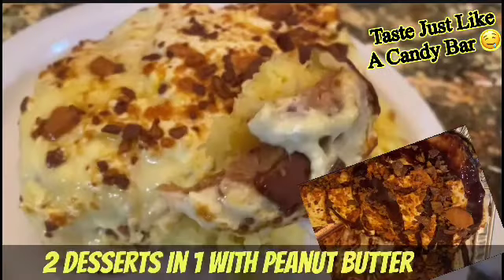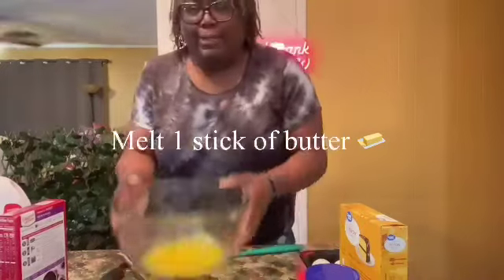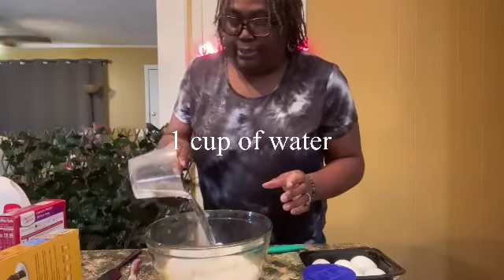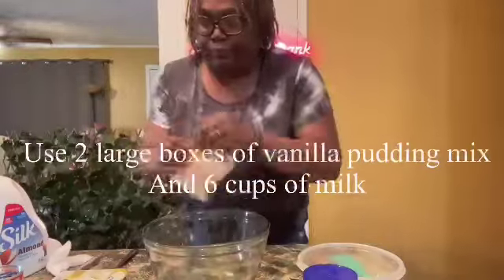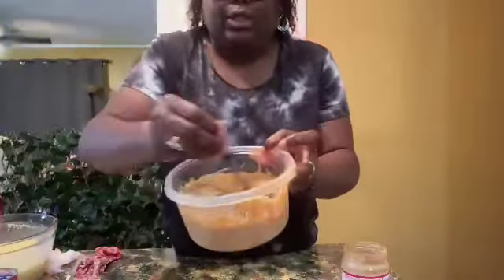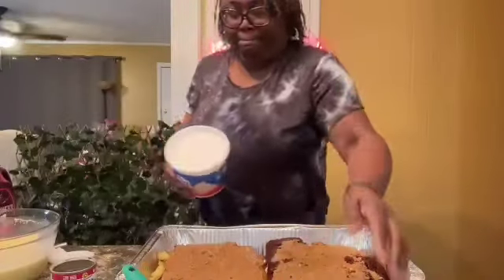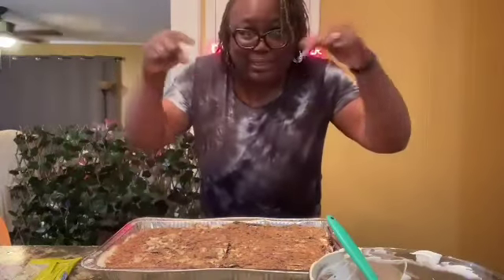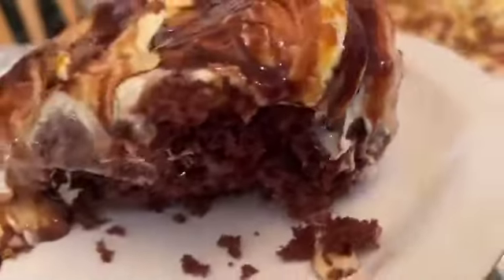Snickers Cake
Our church needs your help.  We are a small congregation. Cornerstone Church of God in Christ located in Dothan, Alabama. Raising money to secure a church building. We are looking for donors who love the Lord and believe in being a blessing by giving donations to our cause. God loves a cheerful giver so we are asking those that Can and Will to please find it in your heart and help support our cause and mission. Thanks in advance. Please SHARE and SUPPORT 🙏🏾